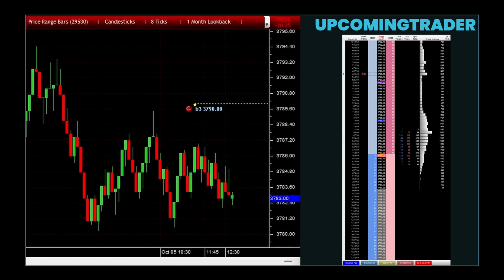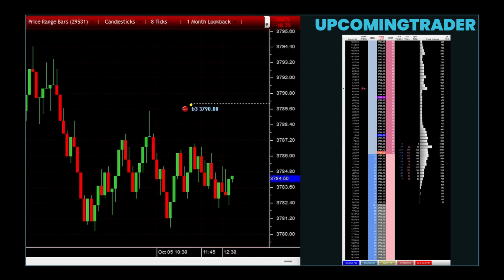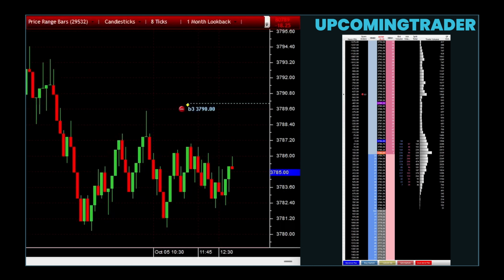Upside Tasuki Gap: A Candlestick Guide for Bullish Continuation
Welcome to our comprehensive guide on trading with the Upside Tasuki Gap pattern, a powerful tool for identifying and capitalizing on bullish continuation trends in the market. This pattern, characterized by a specific three-candle formation, offers valuable insights into the ongoing dominance of buyers and the persistence of an existing uptrend.

Throughout this guide, we'll explore how to identify the Upside Tasuki Gap pattern and understand its implications for market sentiment. We'll clarify its classification as a bullish continuation pattern and discuss key factors for confirming its reliability, including the role of volume and additional bullish signals.

Moreover, we'll provide strategies for integrating the Upside Tasuki Gap pattern with other technical analysis tools to enhance trading decisions effectively. We'll also address common mistakes and misinterpretations associated with this pattern, offering guidance on making strategic trading decisions and managing risk.

By the end of this guide, you'll have a comprehensive understanding of how to leverage the Upside Tasuki Gap pattern to identify and capitalize on bullish continuation trends with confidence, as well as recognize variations and similar patterns for refined market analysis and decision-making.